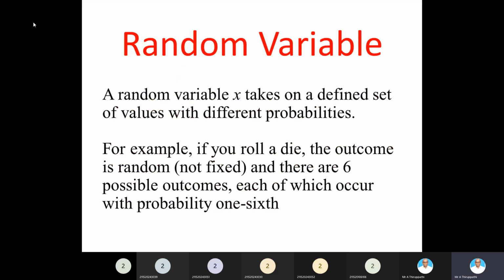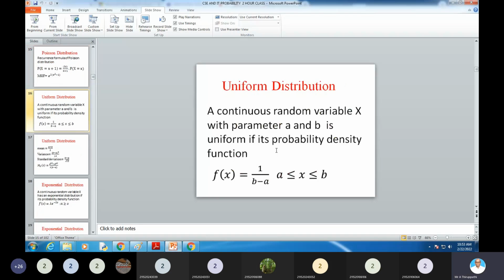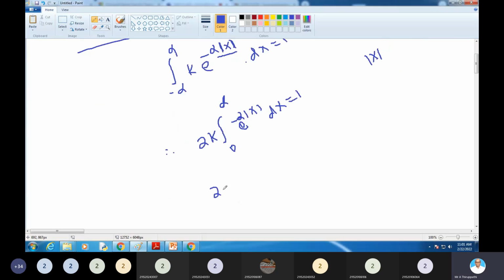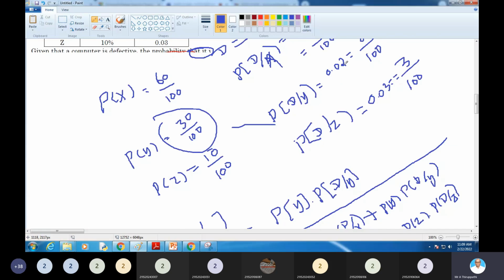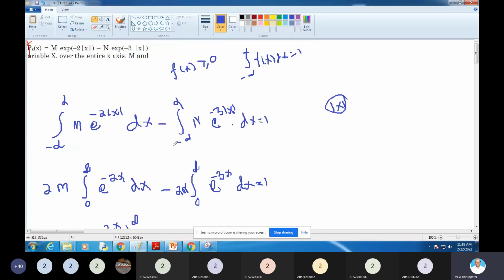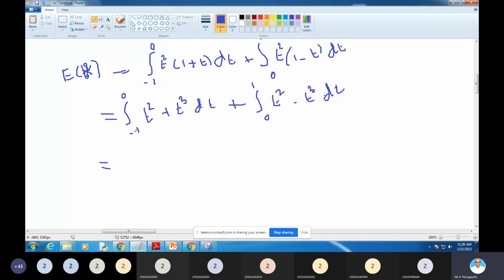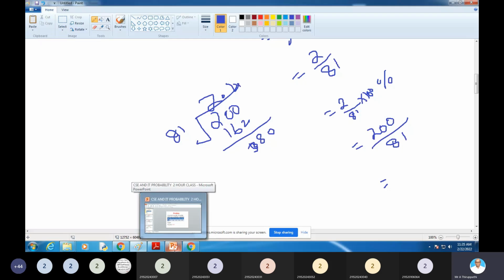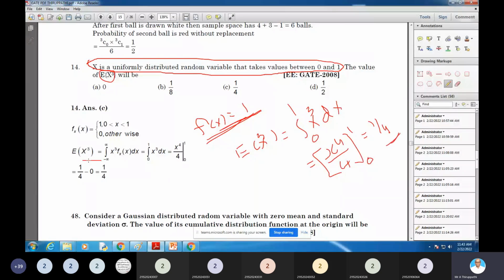PROBABILITY GATE CLASS